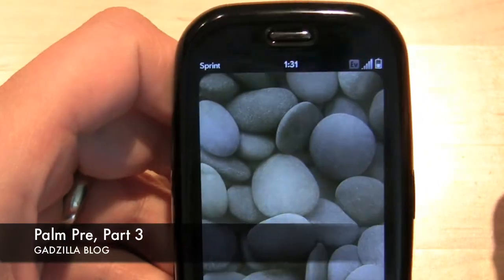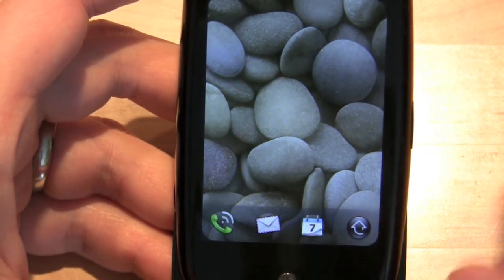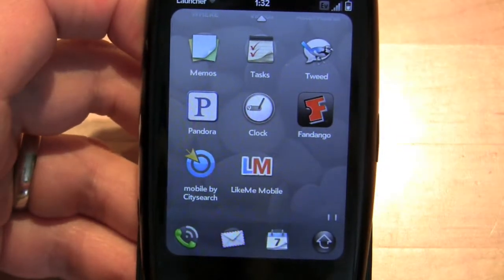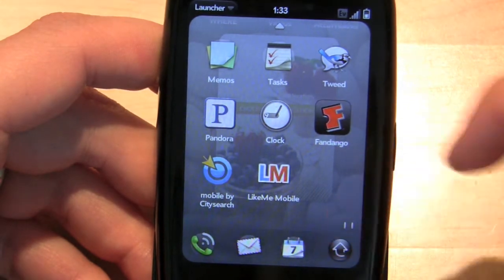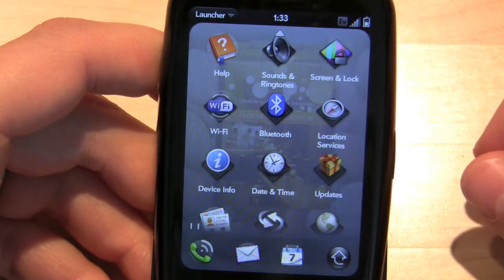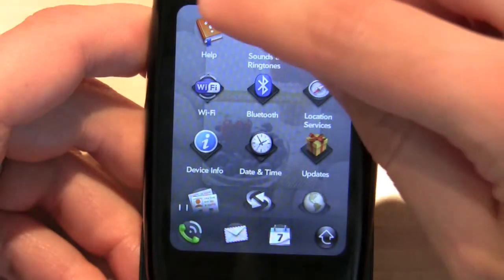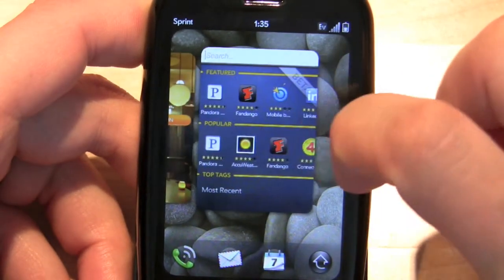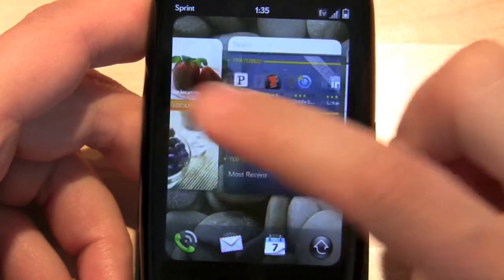Palm Pre Thoughts Part 3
I review the Palm Pre, part 3